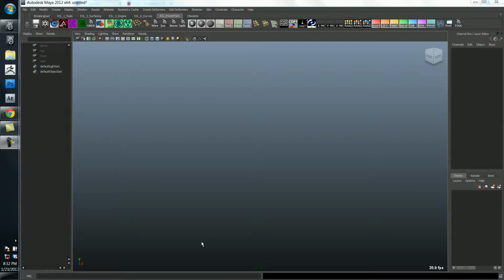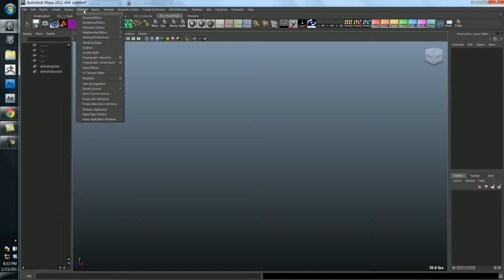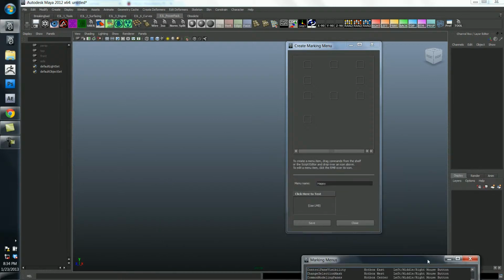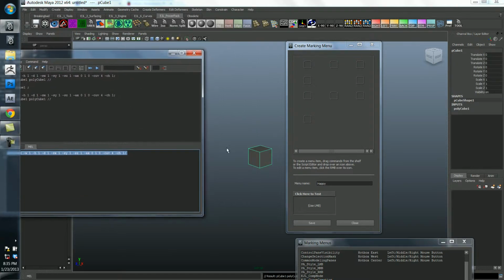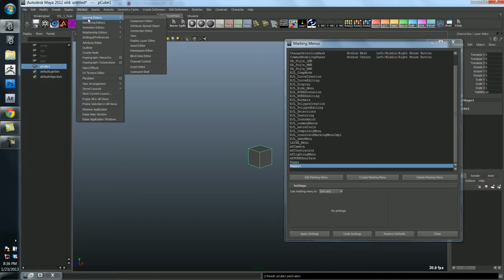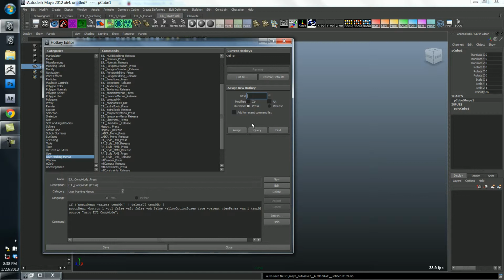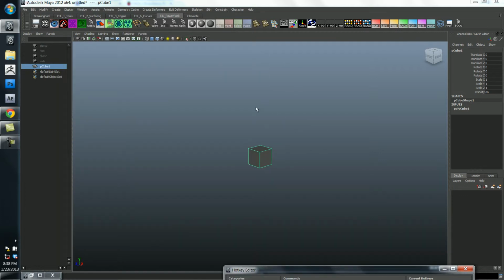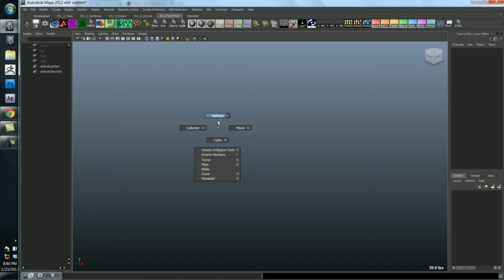Intro to Maya and 3D Modeling - Lecture B: 8/13 - Marking Menus